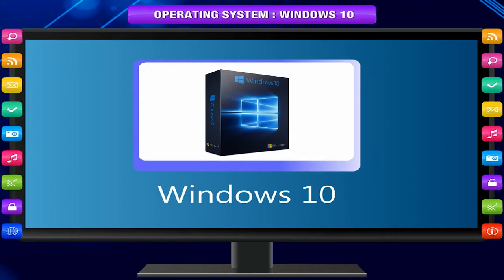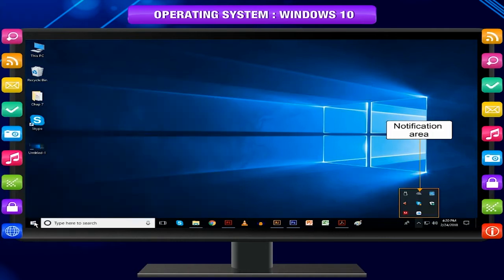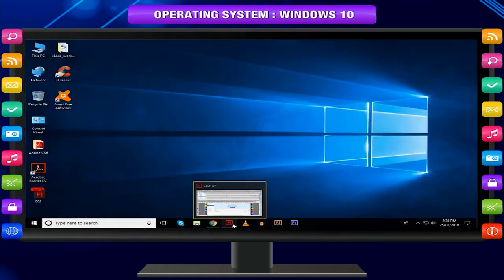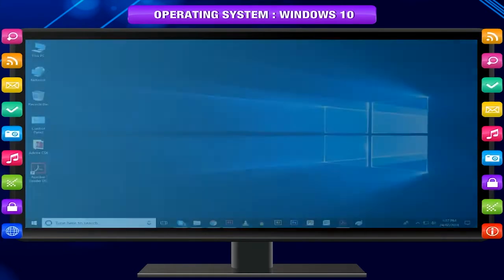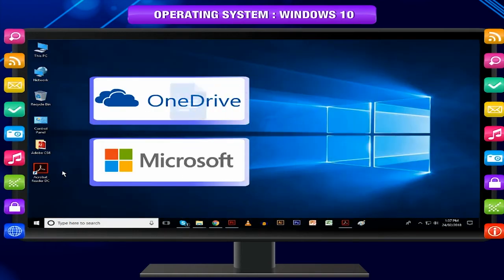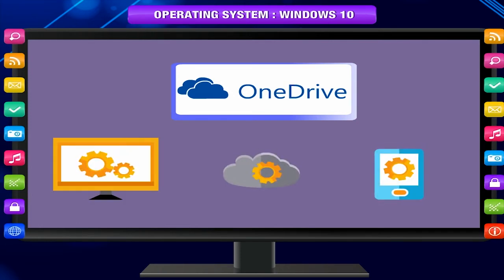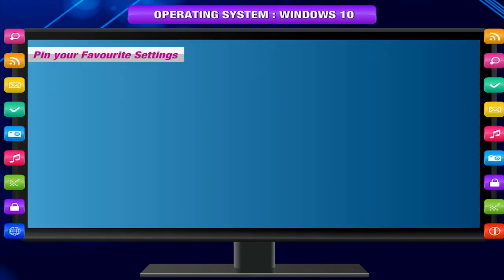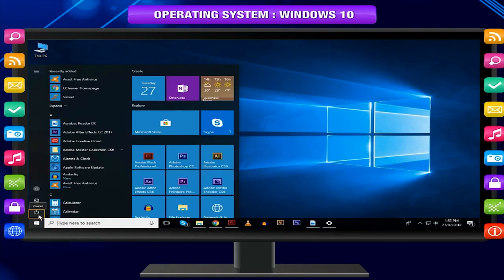Computer Class 4 [Lab Work] Operating System Window 10